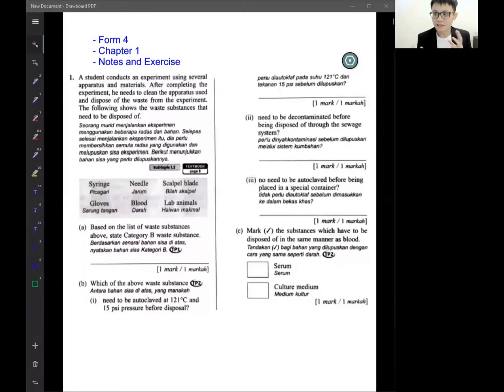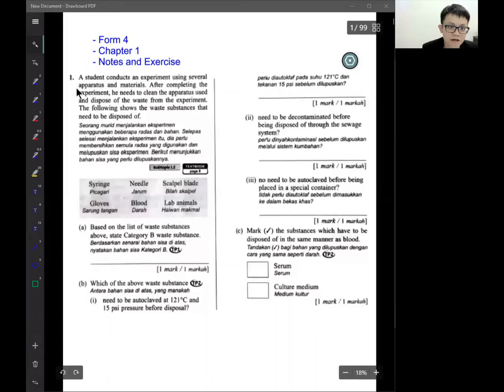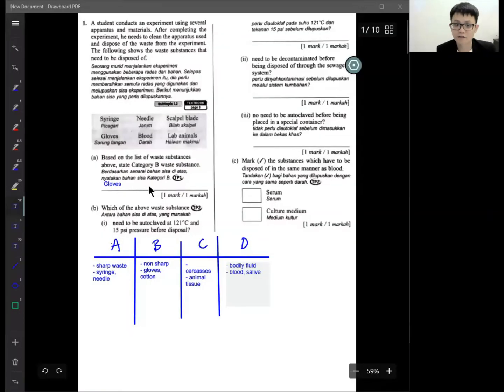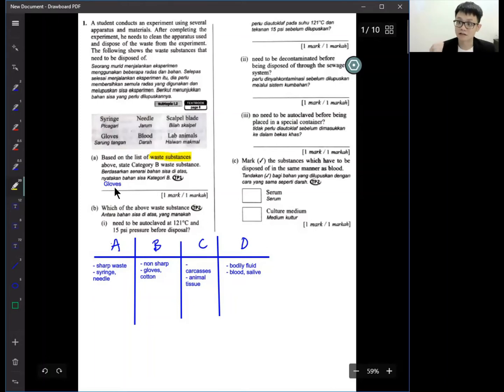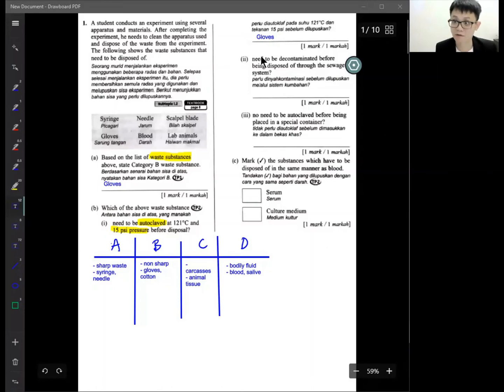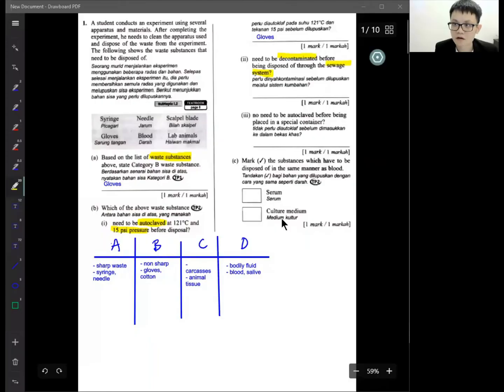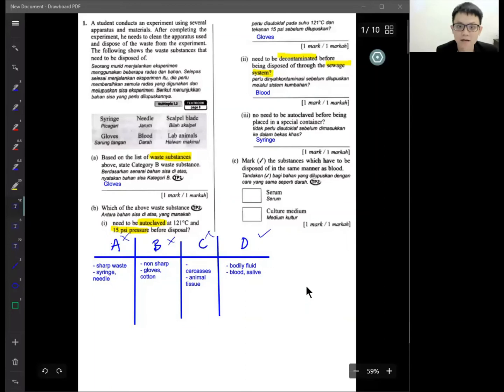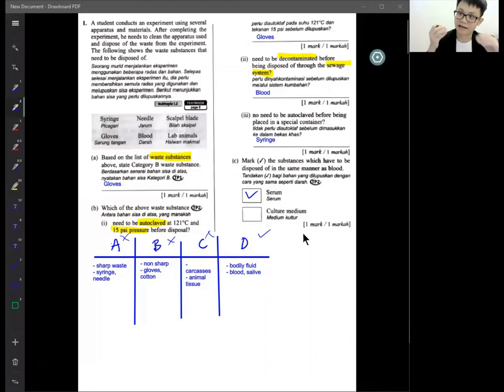Form 4 KSSM Science - Chapter 1 - Safety Measure in the Laboratory - Part 1 - 20 Nov 2020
Form 4 Science - Chapter 1 - Safety Measure in the Laboratory